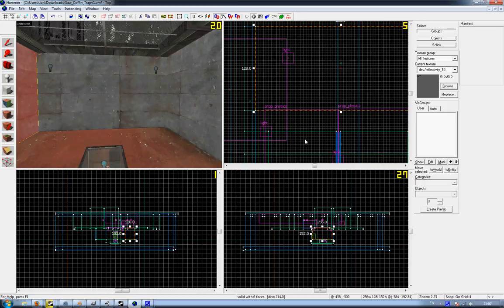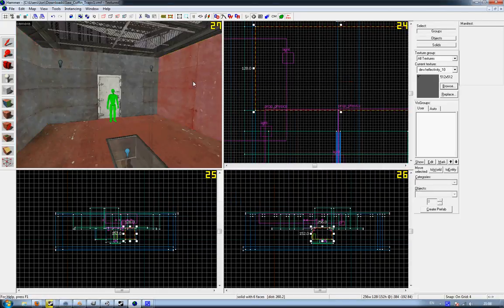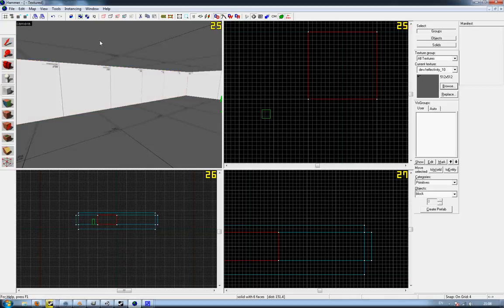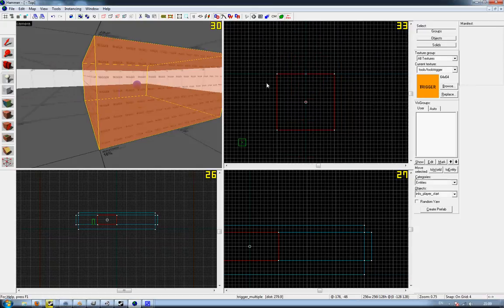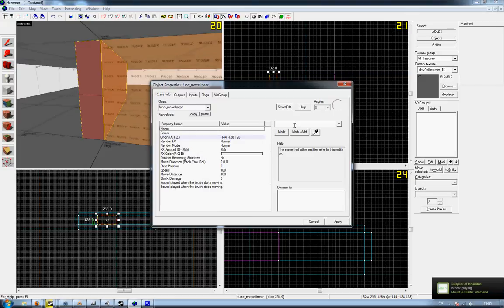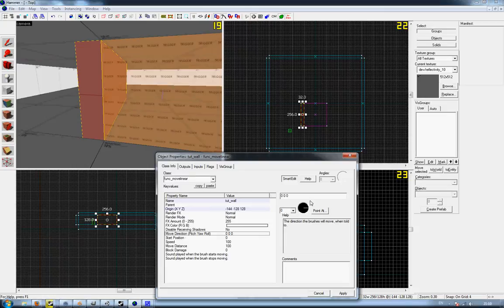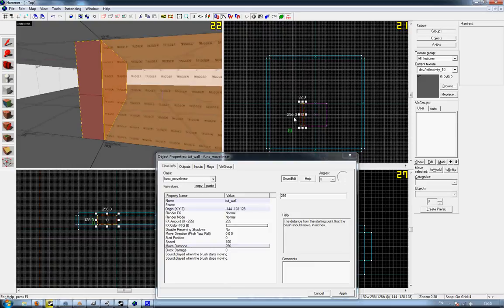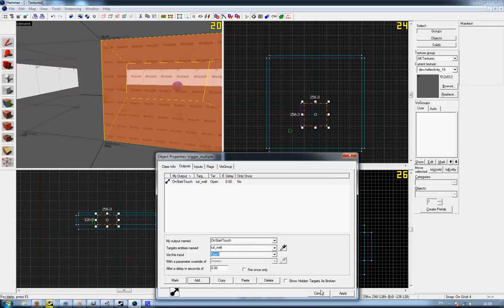func_movelinear- A Mapping Request feat. booya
Tutorial banishing the myths of func_movelinear.  Enjoy.

Special request from sphinxa.